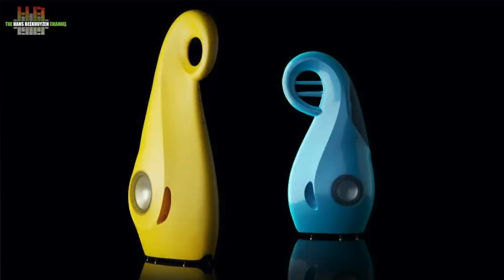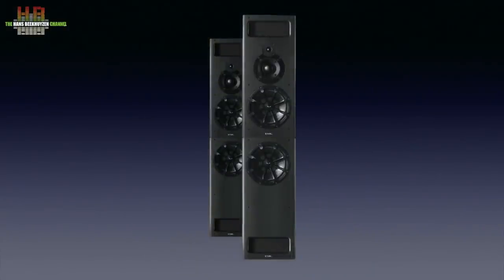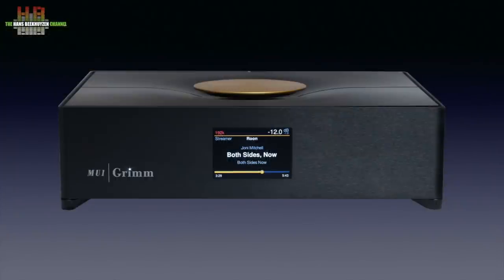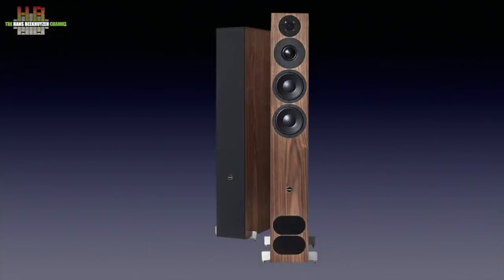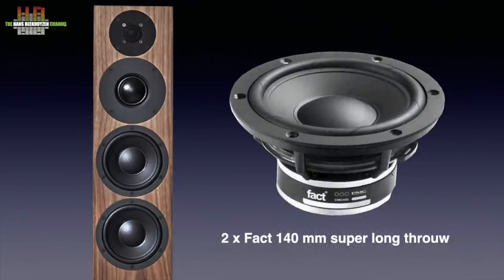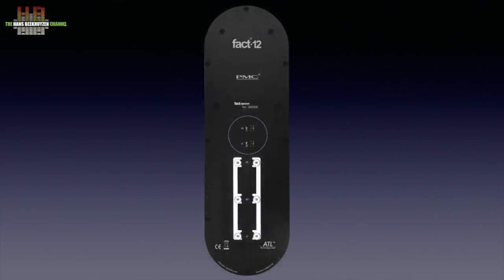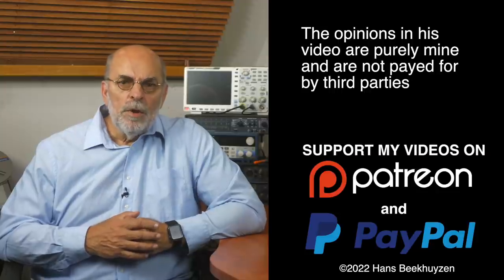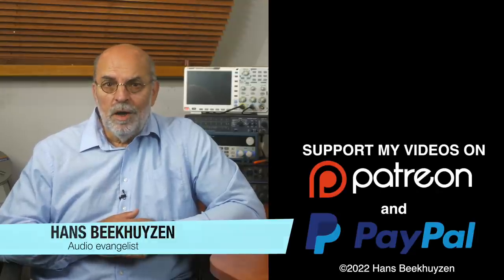My new reference setup 1 speakers: PMC Fact.12 Signature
I finally decided on the speakers for my reference set 1. In this video I explain why I made this choice. It’s not a review though, since I did not compare it with other speakers in this class under my own - controlled - conditions. It’s almost like when you buy speakers.

00:00 - Intro
00:28 - Start of program
01:27 - How efficient?
02:20 - Room friendly
03:31 - Other factors
04:13 - Sound quality
05:06 - My choice
07:25 - Fact.12 Signature
09:21 - The wrap